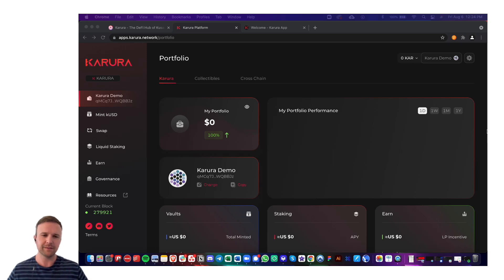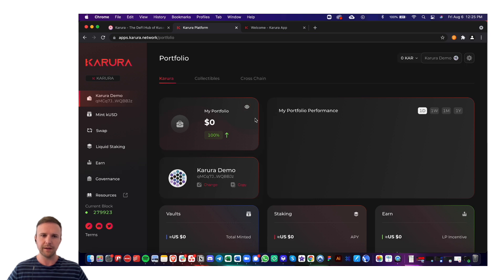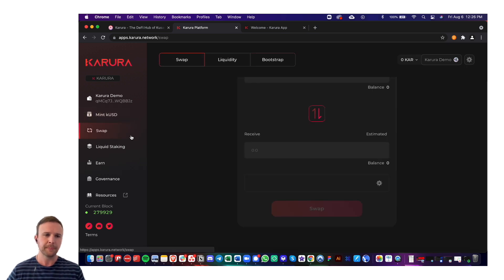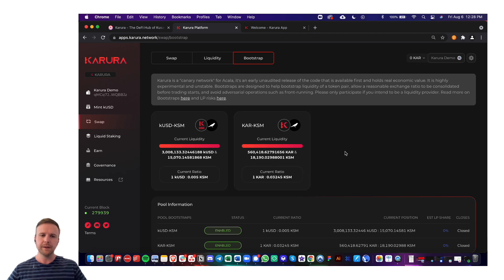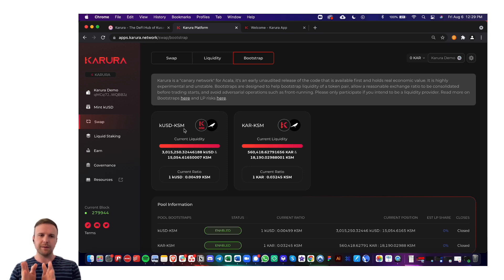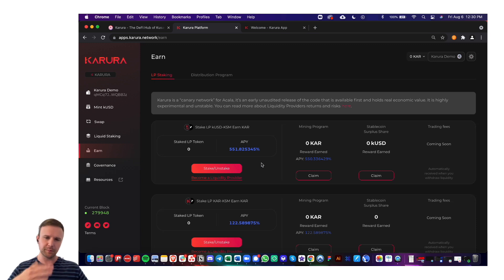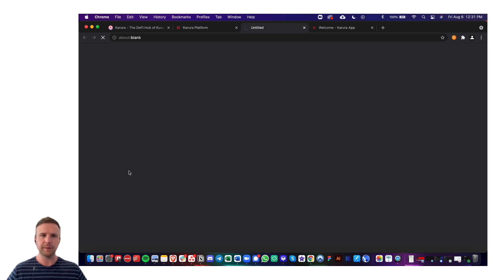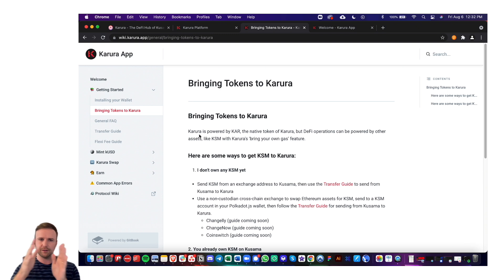Quick tour of the Karura Apps - The DeFi Hub of Kusama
🅰️💰Build in the Acala Ecosystem or apply to the $250M aUSD Ecosystem Fund (backed by Jump, Polychain, Pantera, DCG, etc.)